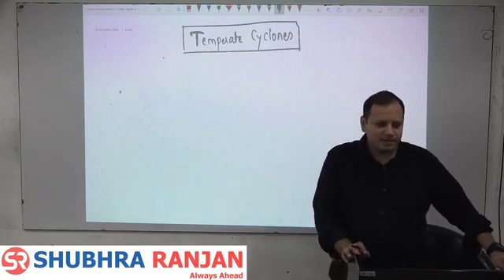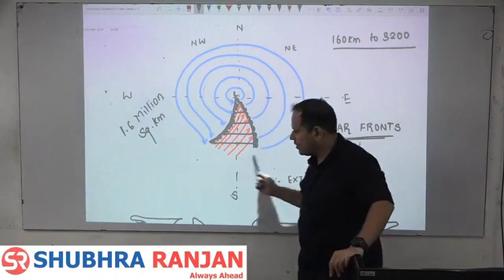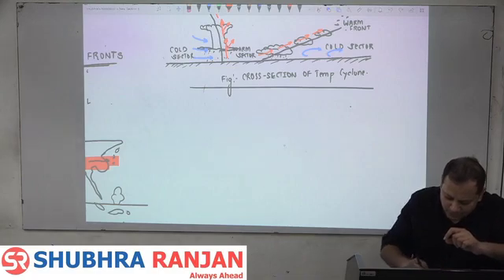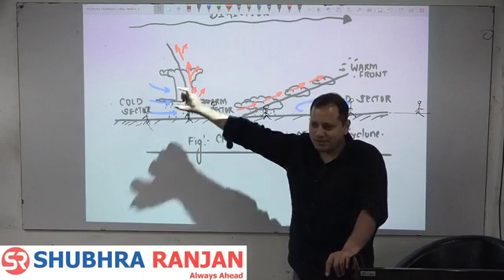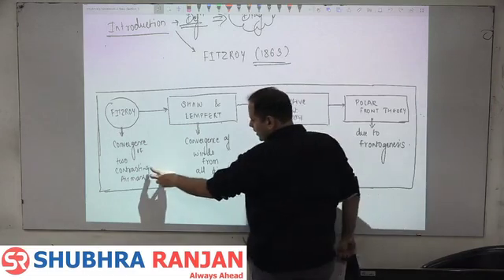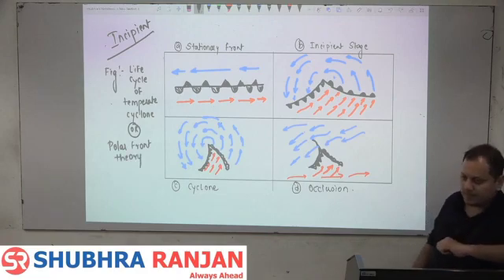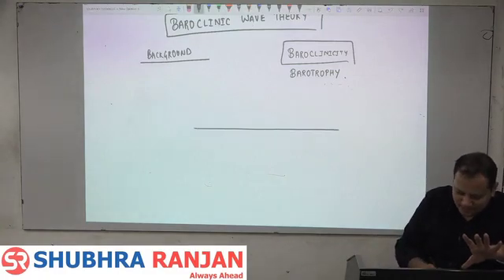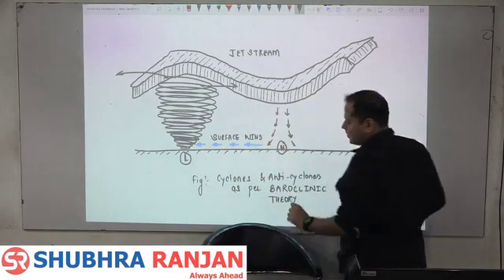Geography Optional Latest Video Lecture 70